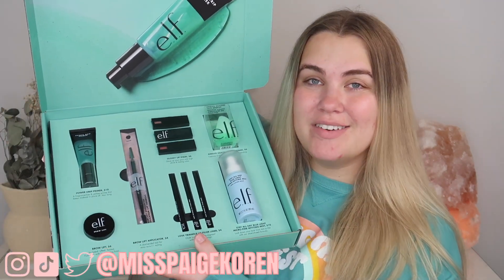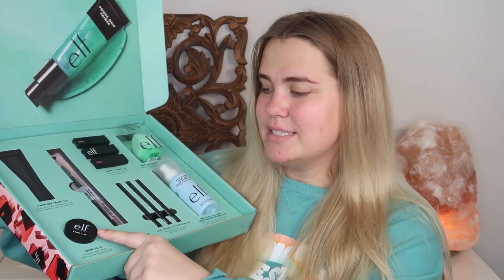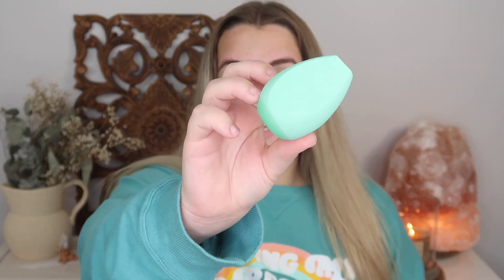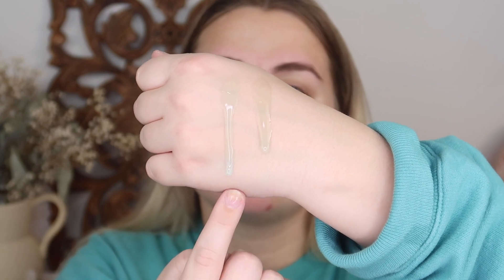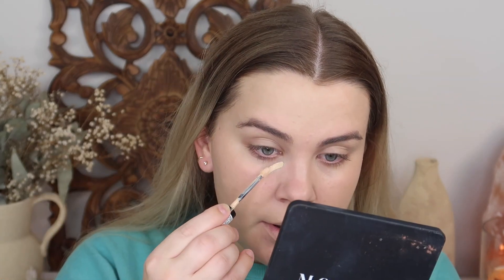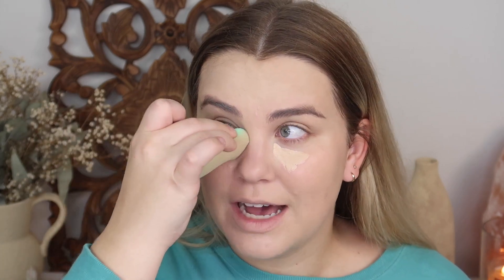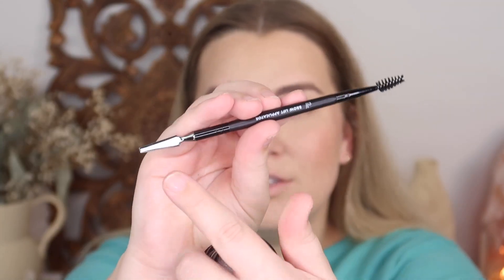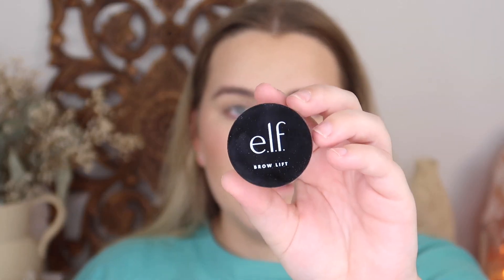TRYING NEW ELF MAKEUP! FIRST IMPRESSIONS REVIEW | Paige Koren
PRODUCTS MENTIONED-
*ELF POWER GRIP PRIMER
*ELF ANGLED SILICONE FACE SPONGE
*ELF BROW LIFE
*ELF BROW LIFT APPLICATOR
*ELF LOVE TRIANGLE LIP FILLER LINER
*ELF GLOSSY LIP STAIN

Paige Koren
1650-302 Margaret St. # 227